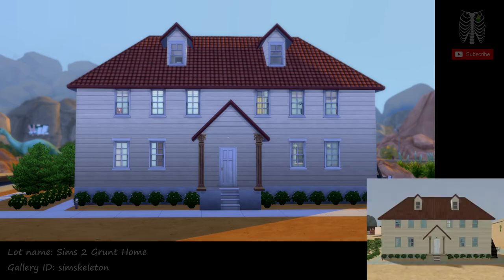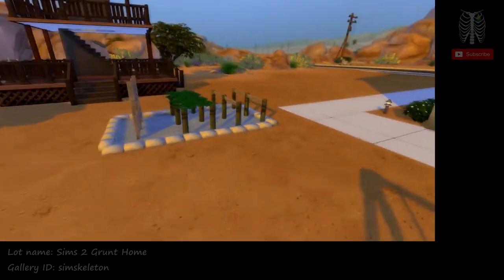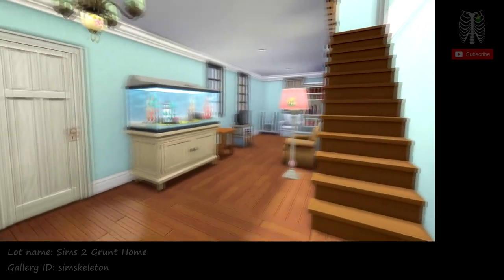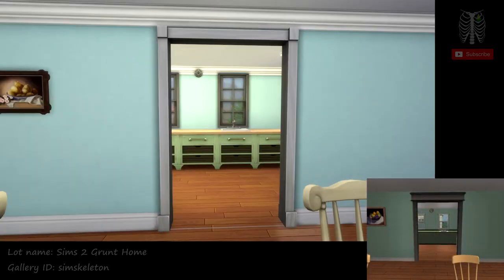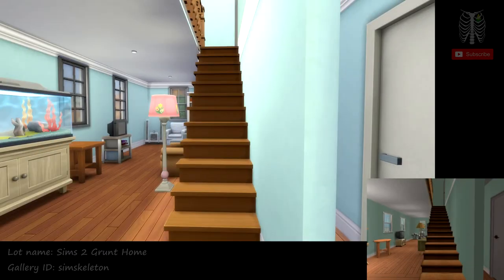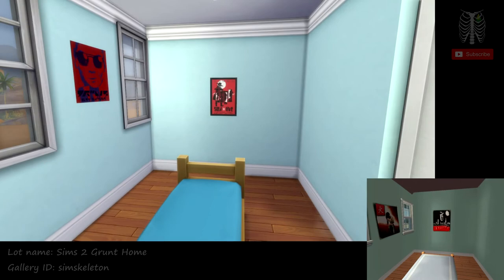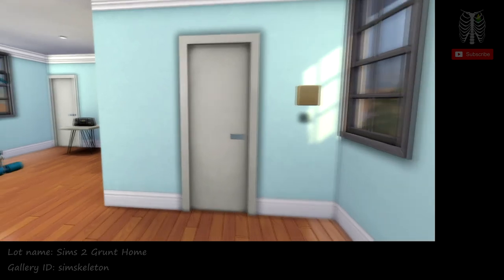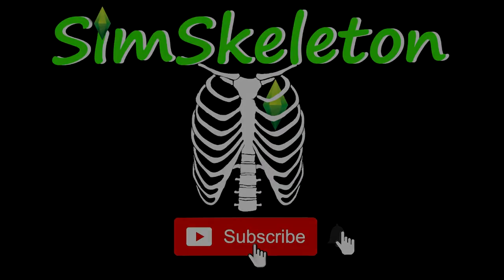GRUNT FAMILY HOME SIMS 2 to SIMS 4 | Recreating Strangetown | SimSkeleton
I recreated the Sims 2 Grunt family home in The Sims 4 for my Recreating Strangetown series. No cc. Place with move objects on.
🏠On gallery under: Sims 2 Grunt Home
💜My gallery ID: simskeleton